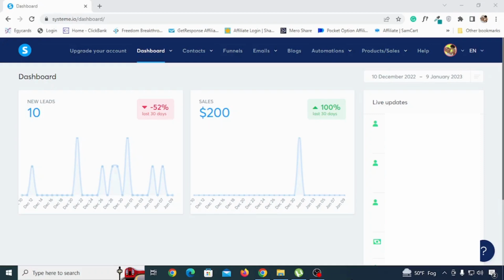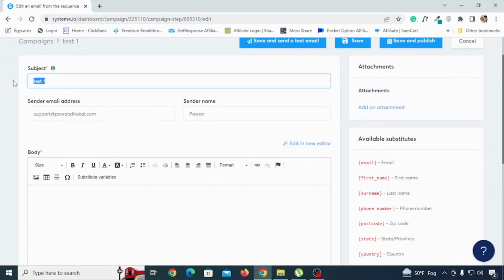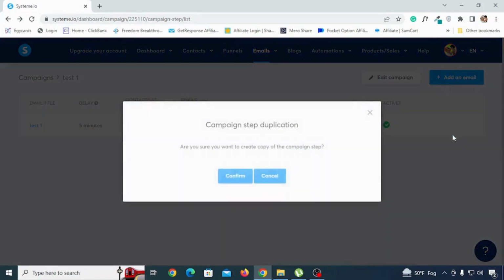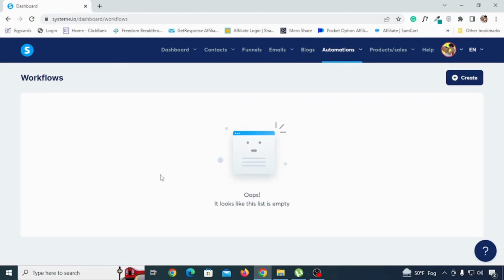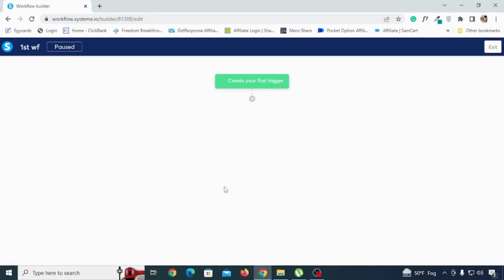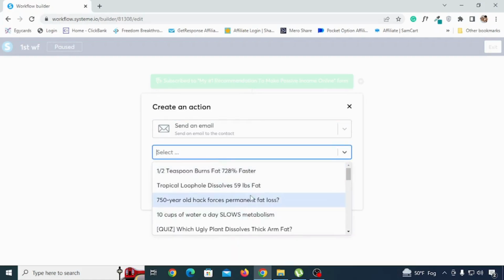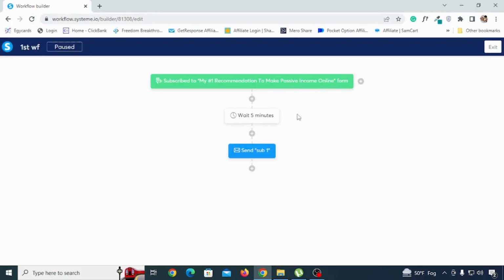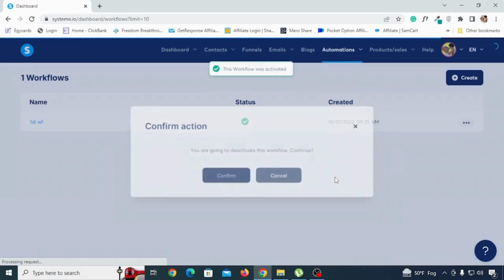Systeme.io - How to Setup Email Marketing Automation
**Systeme io Full Course**

In this Systeme.io Email Marketing Automation Tutorial, you'll learn how to set up email marketing automation in systeme.io in a step-by-step process.